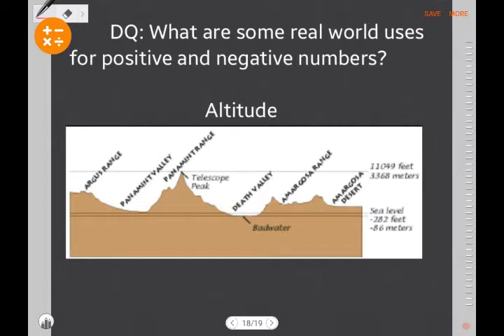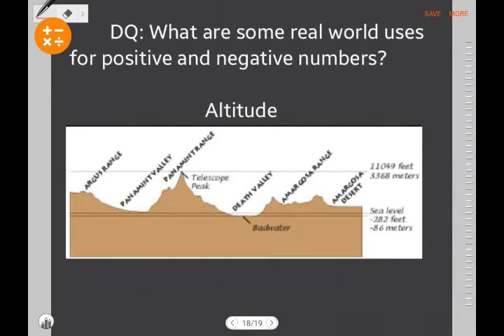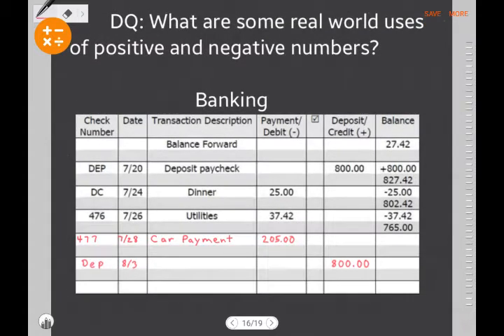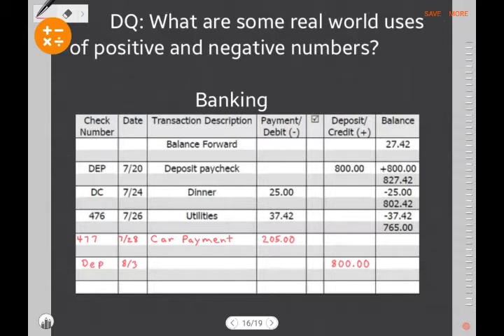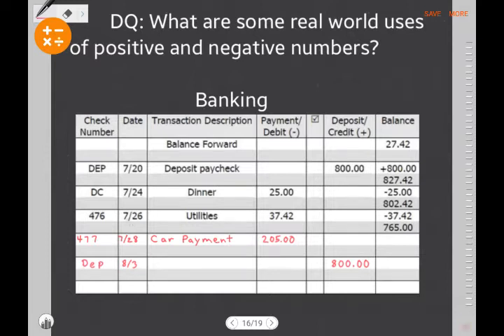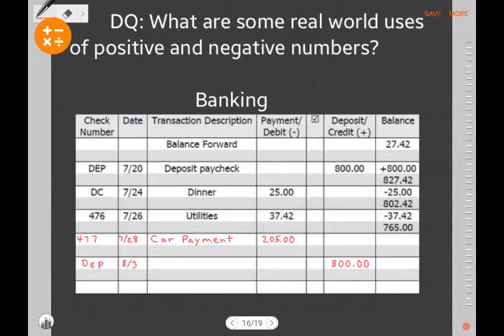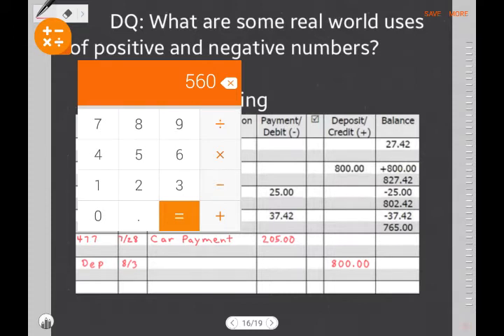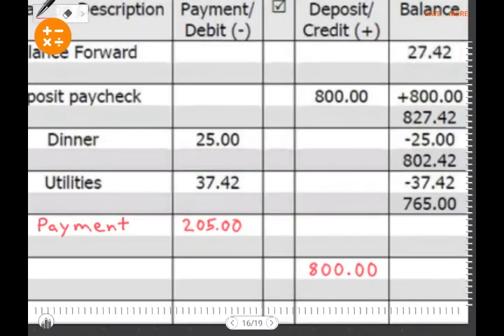positive and negative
This video goes with a worksheet that is linked below. We look at how positive and negative numbers are used in real life situations.